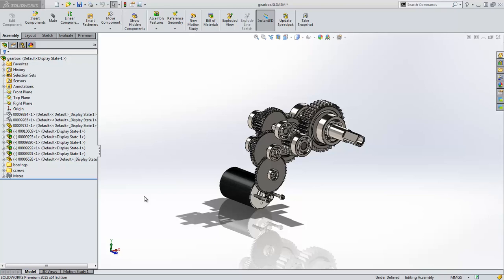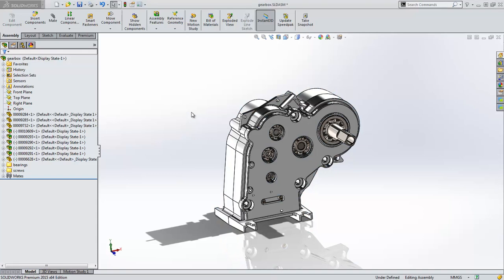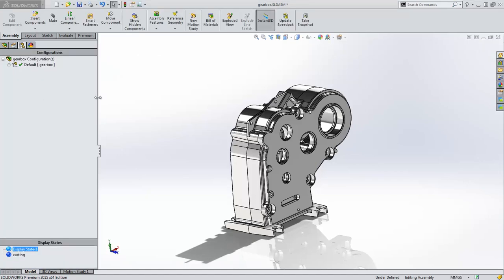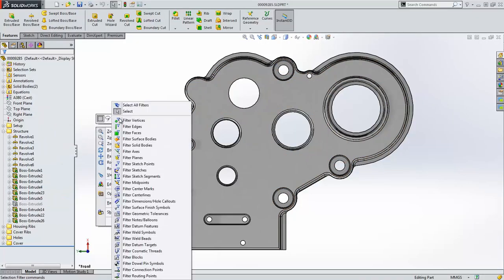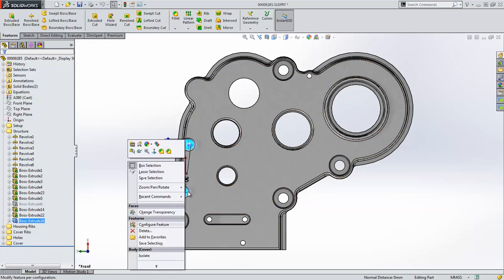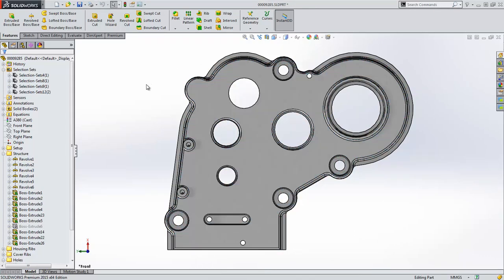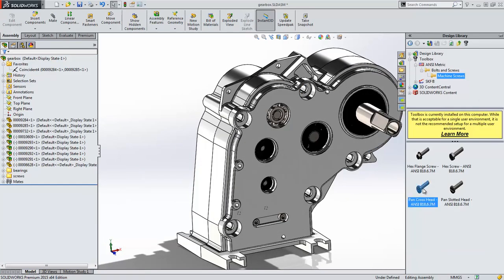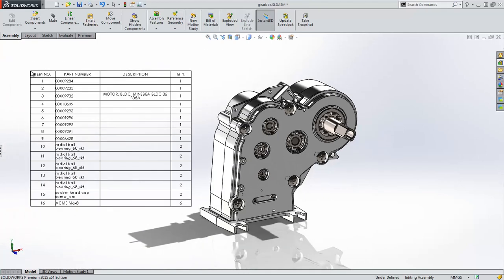What's new in SolidWorks 2015:- User interface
Some of Highlights of new interface are:-
New View Selector
Improved Configuration Switcher
Improved highlighting of hidden components
Improved Isolate functionality
Display State improvements
New Graphical Reference Viewer
Selection enhancements
Customizable pop-up toolbars
Toolbox enhancements